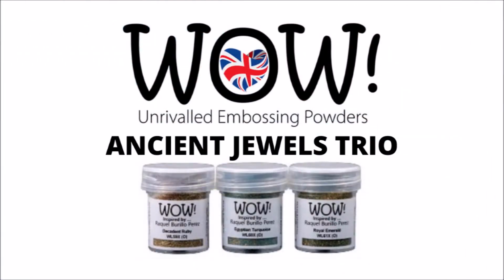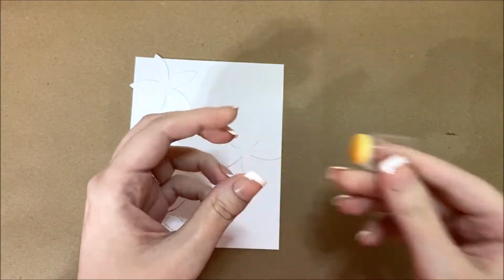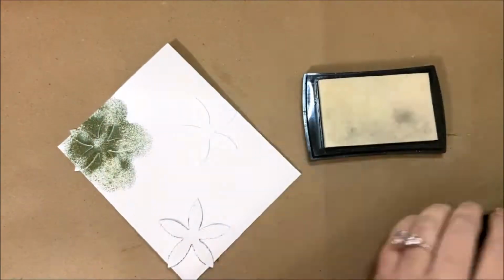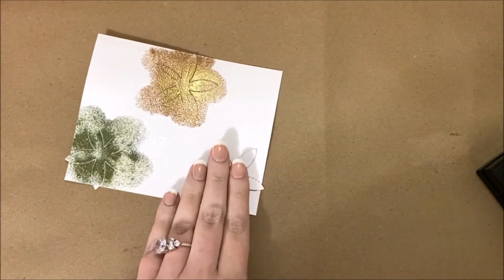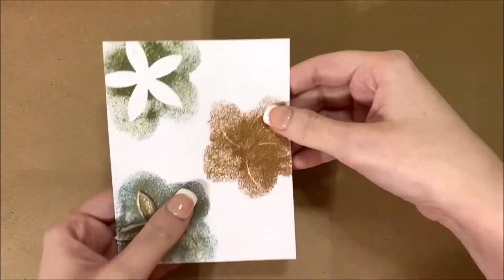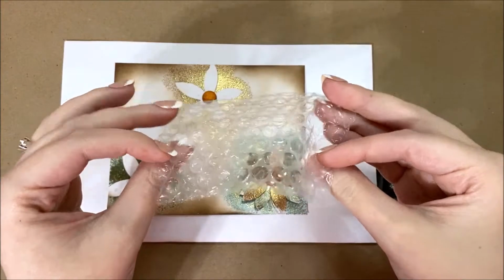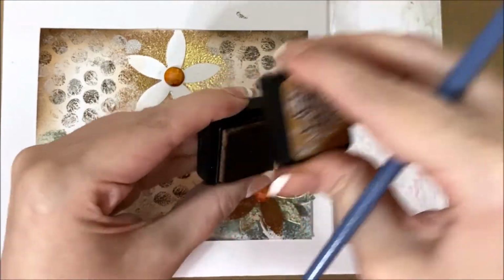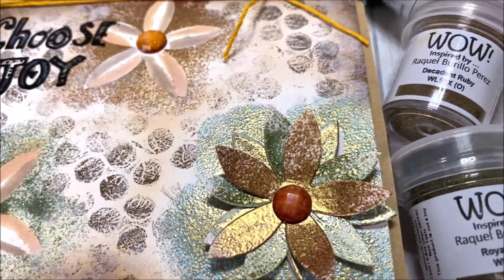WOW! Embossing Powder: Mixed Media + Giveaway Hop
Thank you so much for joining the celebration today!

I appreciate that you chose to stop by! Please make sure you leave a comment on each hop for your chance to win a $25 Gift card to WOW! Embossing Powder online stores (both UK or USA).

Link to WOW! Stores -

The hop closes 8/28/21. Open internationally.
Winner will be chosen randomly and announced on 8/31/21 by WOW! Embossing Powder. If you get lost along the way head over to WOW’s YouTube channel for the full line up

Additional links to supplies used can be found over at my blog post under this title.